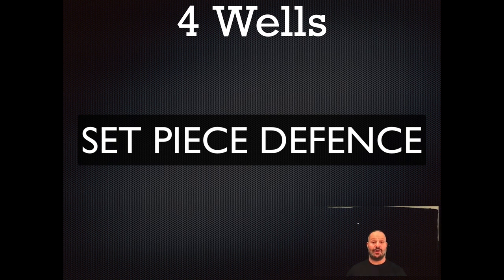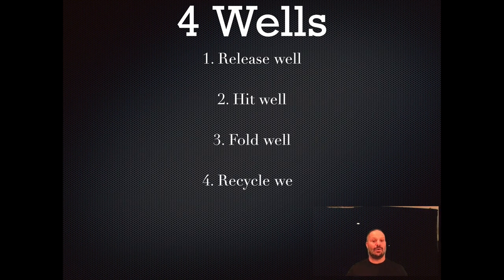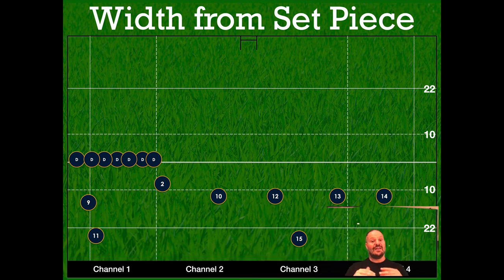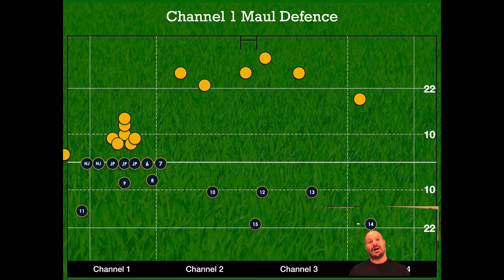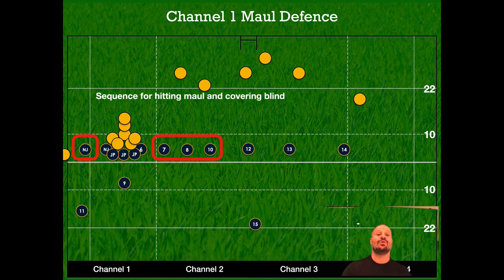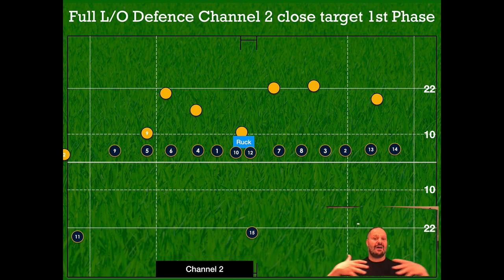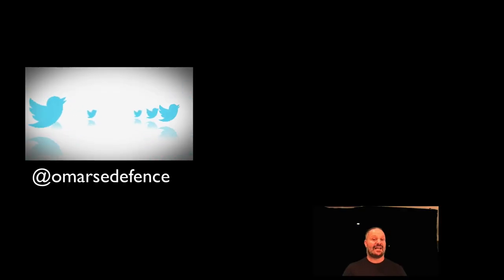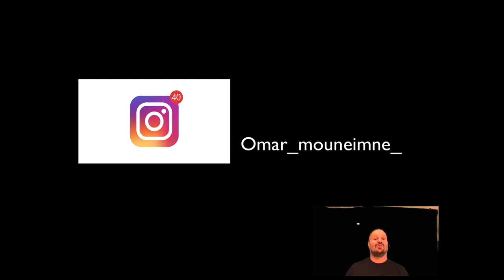How to make big hits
This is trailer for my up coming webinar on set piece defence. It will introduce to you the concepts to allow your defence to get into ideal defence shape and make massive hits as well get quick shut downs on the opposition attack...